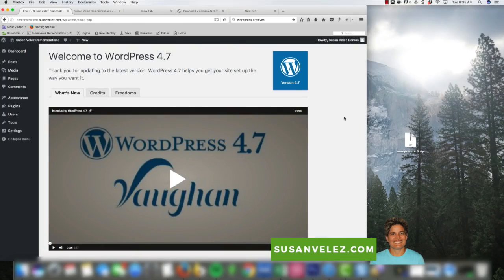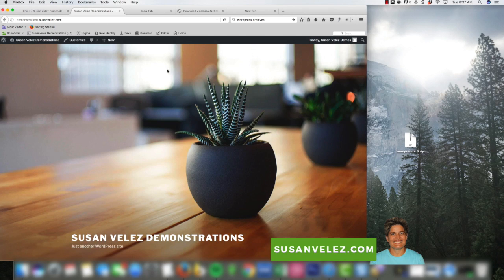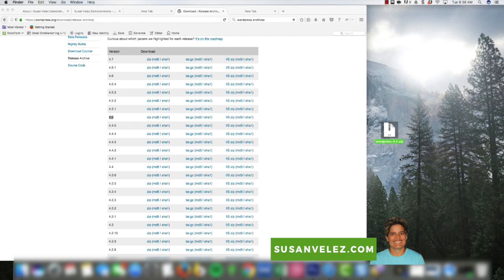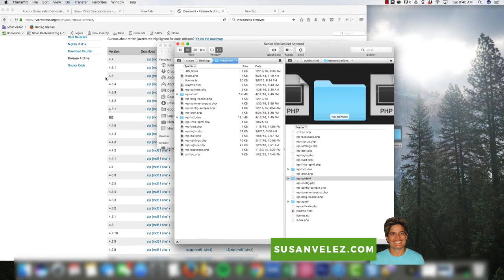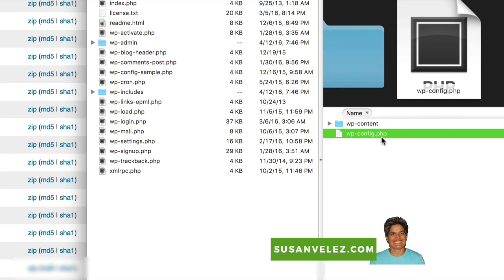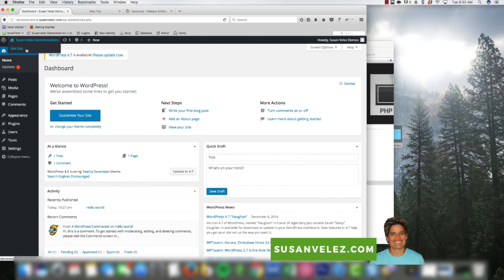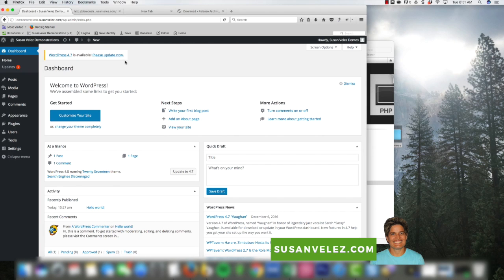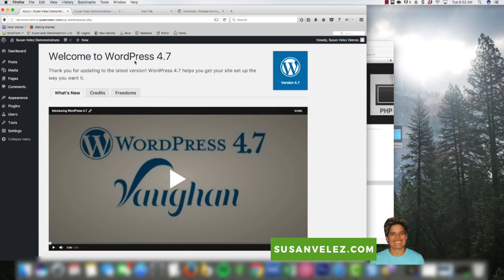How To Downgrade WordPress To An Previous Version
Learn how to downgrade WordPress 4.7 to your previous issue. Step by step tutorial on how to downgrade your live WordPress website if you are experiencing technical issues when upgrading to the latest version of WordPress.